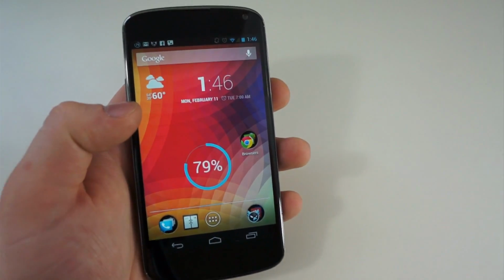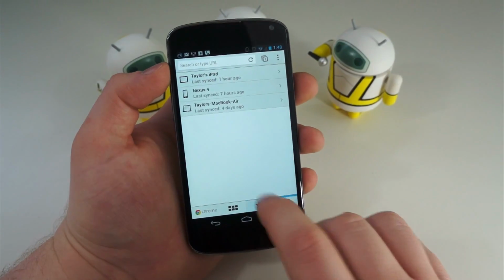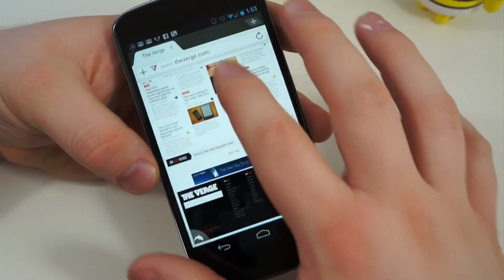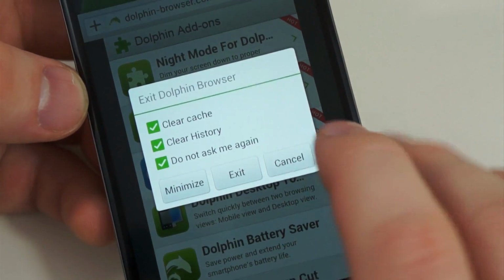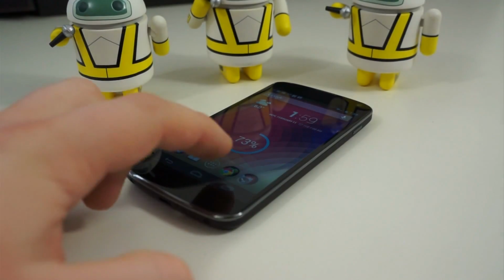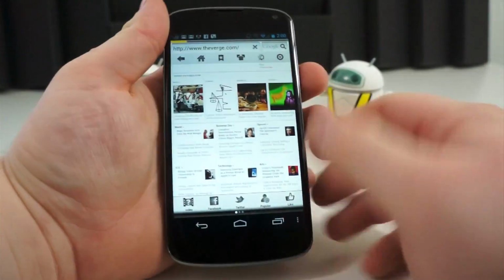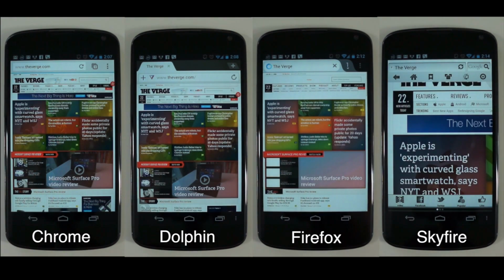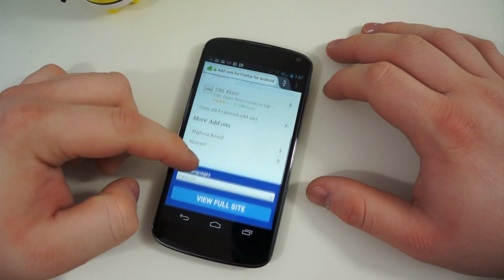Another Look at Android Web Browsers | Pocketnow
One of Android's many facets is the ability to replace default services and applications with third-party alternatives. This time, Taylor takes a look at some of Android's most popular third-party Web browsers, such as Dolphin, Firefox and Skyfire.